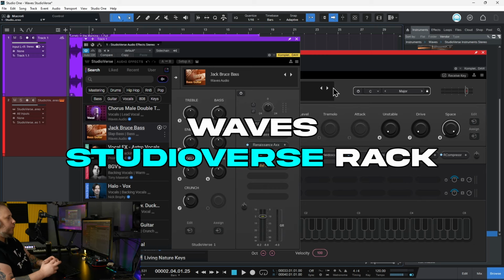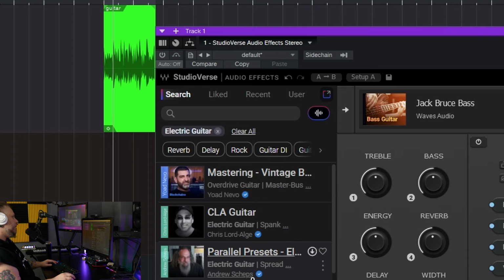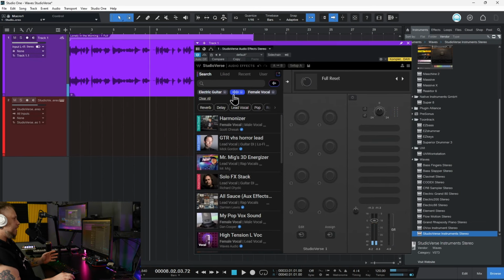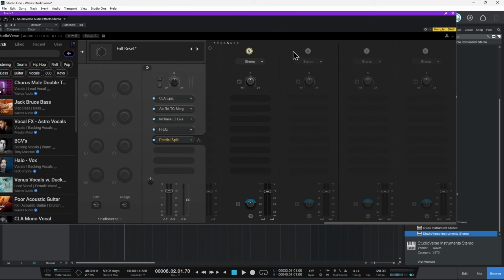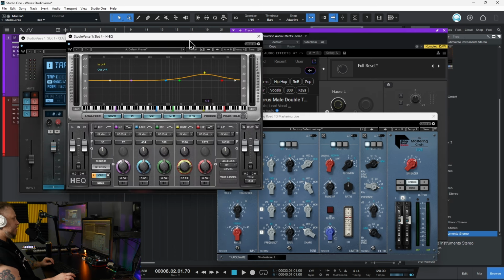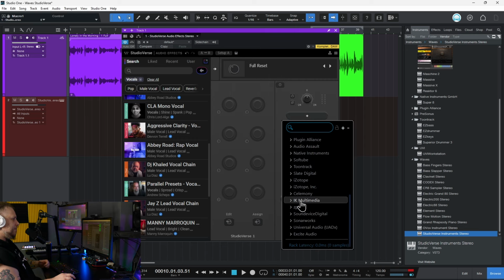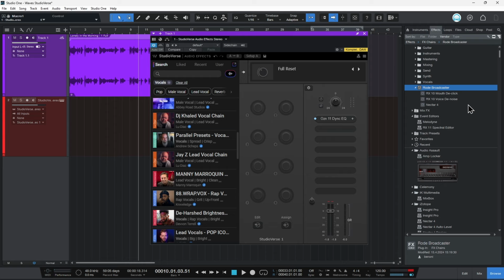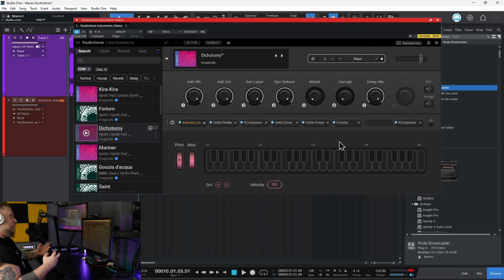FREE 🔥 WAVES StudioVerse Audio Effects & Instruments (Plugin Rack)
Free Plugin Alert 🔥 WAVES StudioVerse Audio Effects and StudioVerse Instruments are plugin racks that are cloud-connected and make it easy to download full plugin chains or create & save your own plugin chains.

Not only can you load Waves plugins in the rack, you can also load third-party VST3 plugins. In fact, you do not need ANY Waves plugins to use these plugin racks.

Quickly find full plugin chains by manual searching or using tags. Or use the innovative 'Search by Audio' feature to scan your audio and AI will find presets for you that complement your track! Now that's cool 🔥

You can also easily create Parallel Splits, and Multi-band Splits directly in StudioVerse Audio Effects (I hate that name, it should be called StudioRack+)

Then, setup and use Macro Knobs to change parameters among several plugins without needing to open individual plugin interfaces.

And the same thing can be done in StudioVerse Instruments. Create stacks of instruments, add plugins, save your full presets, and more.

➡️CHAPTERS:
0:00 - Intro
0:32 - What is StudioVerse Audio Effects?
0:52 - It's a Stupid Name
1:11 - What is StudioVerse Instruments?
1:47 - Search for Presets
3:24 - Search by Audio
5:18 - Create Your Own Presets
7:18 - Macro Knobs
9:00 - Save Your Presets
10:53 - Why Use the StudioVerse Rack?
12:36 - Basic Controls Overview
13:39 - StudioVerse Instruments Overview
15:05 - Waves First Step into the AI Paradigm Shift
18:31 - How to Install

➡️Our Links